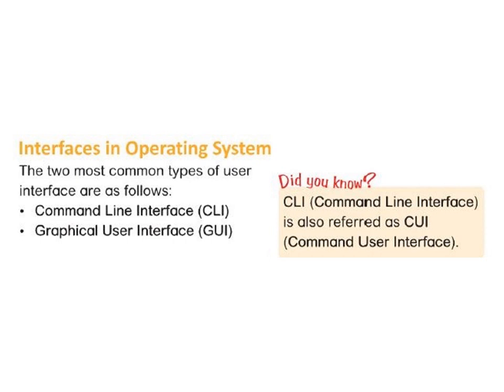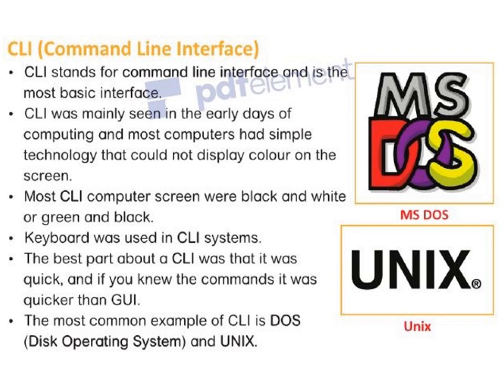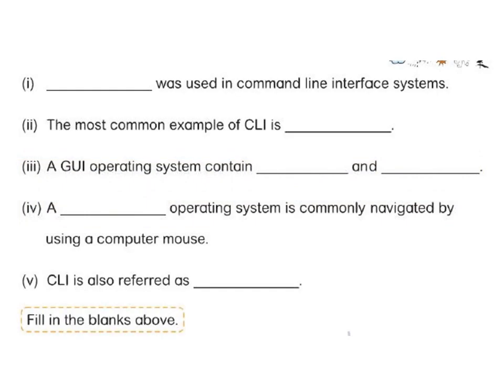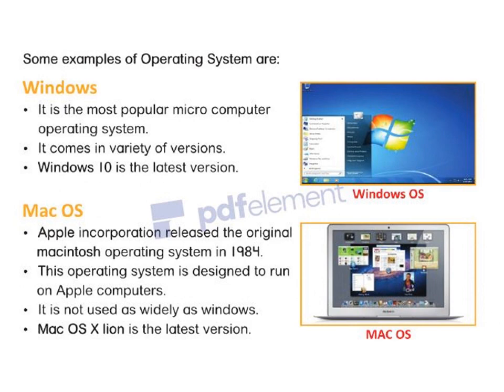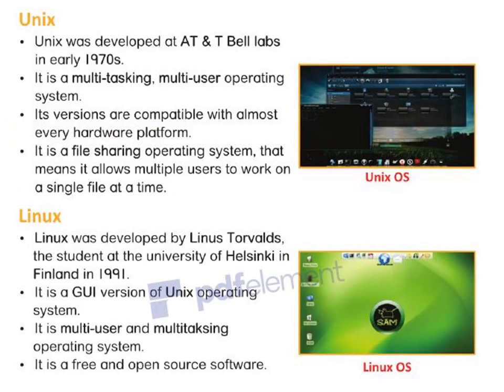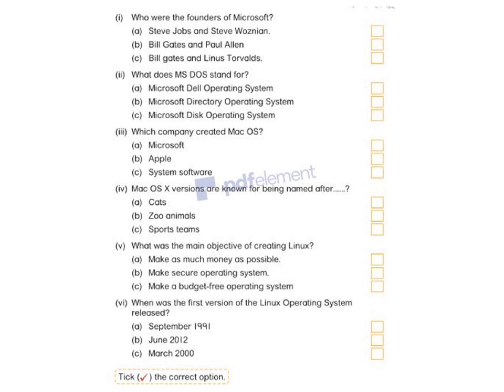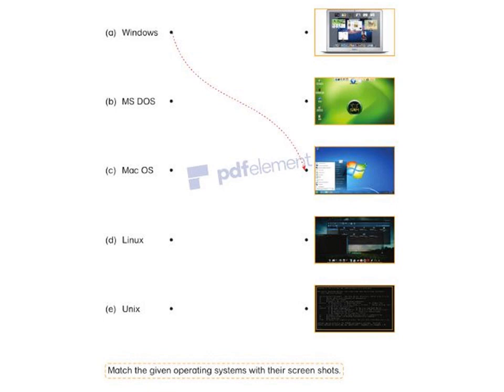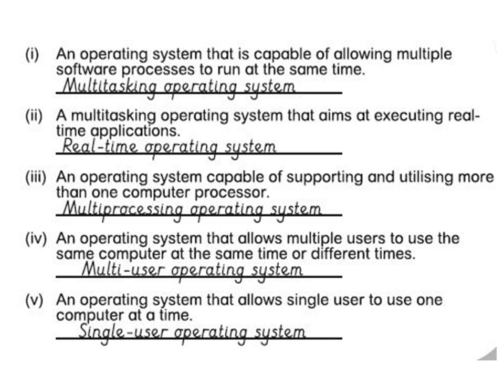Class 7 Operating Systems interfaces ch 2 Part 2 of 2